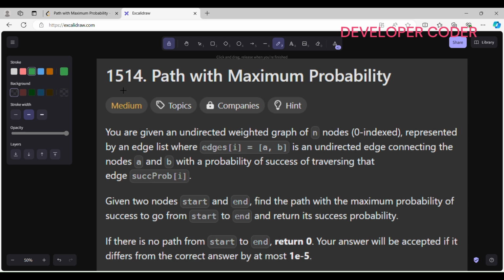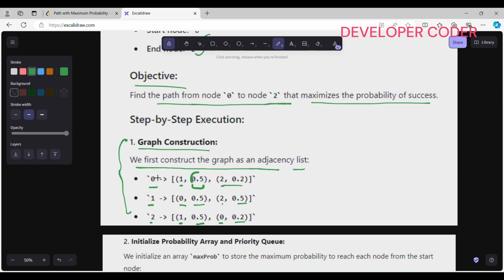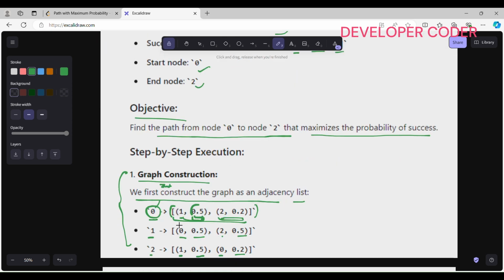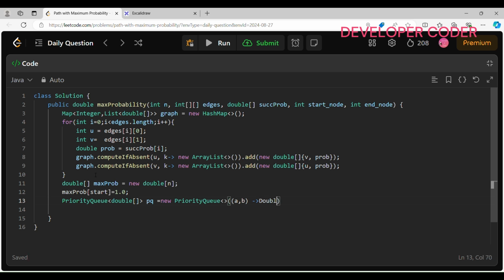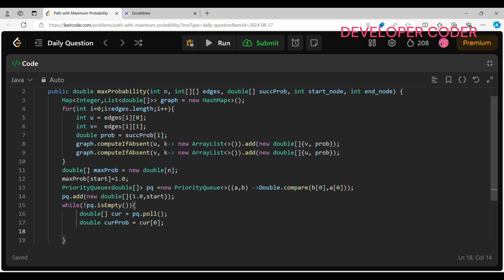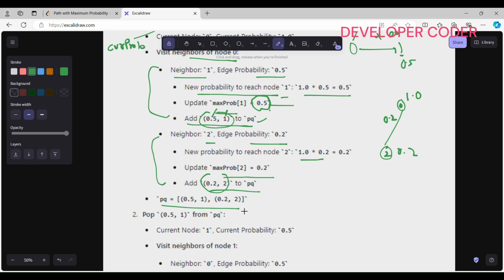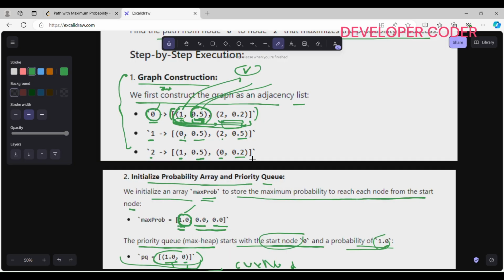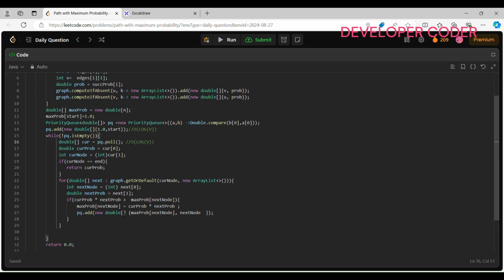Path with Maximum Probability | Leetcode 1514 | Dijkstra Algorithm | Java Code | Developer Coder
Welcome to the "DEVELOPER CODER" channel! In this video, we tackle the fascinating LeetCode problem Path with Maximum Probability (Leetcode 1514). 💡 Join me as we explore the implementation of the Dijkstra Algorithm to find the path with the highest probability in a given graph.

We'll go step-by-step through the Java code, breaking down the logic behind the algorithm and demonstrating how to apply it to solve this problem efficiently. If you're looking to enhance your coding skills and deepen your understanding of algorithms, this video is perfect for you!

Path with Maximum Probability LeetCode
Dijkstra Algorithm LeetCode 1514
How to solve Path with Maximum Probability
LeetCode 1514 solution
Java solution for Path with Maximum Probability
Best algorithm for maximum probability path
Pathfinding algorithms in Java
LeetCode Dijkstra Algorithm
Probability path problems LeetCode
Graph traversal using Dijkstra
LeetCode maximum probability explanation
Understanding Dijkstra’s Algorithm
Implementing Dijkstra in Java
Graph problems LeetCode
Max probability path in graph
Pathfinding using Dijkstra in Java
LeetCode graph algorithms
Finding optimal path with Dijkstra
Probability graphs in LeetCode
LeetCode graph theory problems
Dijkstra's Algorithm examples
Java coding interview problems
Graph traversal techniques
LeetCode algorithm challenges
Dijkstra implementation in Java
Path with Maximum Probability explanation
LeetCode Java coding solutions
Algorithm for path with maximum probability
LeetCode graph problems
Dijkstra's Algorithm detailed solution
Graph algorithms in programming
Probability and graphs
LeetCode interview questions
Dijkstra's Algorithm coding challenge
How to find path with maximum probability
Maximum probability in graphs
Java algorithms and data structures
Dijkstra's Algorithm explained with examples
Solving LeetCode problems with Java
Pathfinding algorithms explained
Understanding path with maximum probability
Dijkstra Algorithm tutorial
LeetCode competitive programming
Maximum probability path explained
LeetCode challenge solutions
Java pathfinding problems
LeetCode graph traversal
Coding algorithms for interviews
Dijkstra's Algorithm step by step
Understanding maximum probability path
How to implement Dijkstra in Java
Java coding solutions for graphs
Graph theory LeetCode problems
Pathfinding strategies in Java
LeetCode Dijkstra path problems
Dijkstra Algorithm problem-solving
Graph algorithms for coding interviews
LeetCode solutions and explanations
Finding paths with Dijkstra
Optimal path finding with Dijkstra
Path with maximum probability problem-solving
LeetCode Java programming guide
Solving pathfinding problems in Java
LeetCode algorithm study guide
Dijkstra Algorithm coding interview prep
Max probability pathfinding in Java